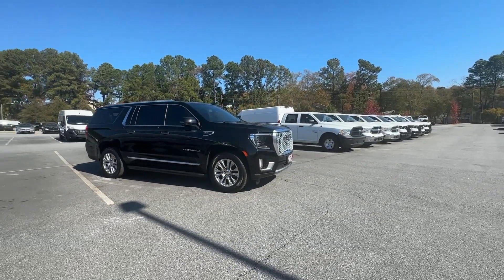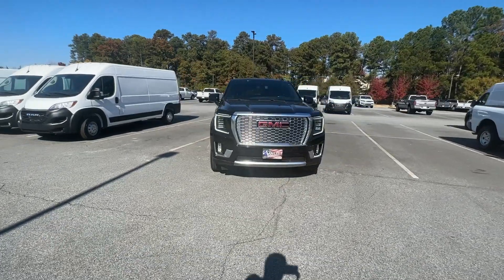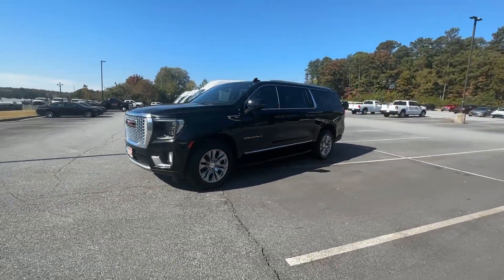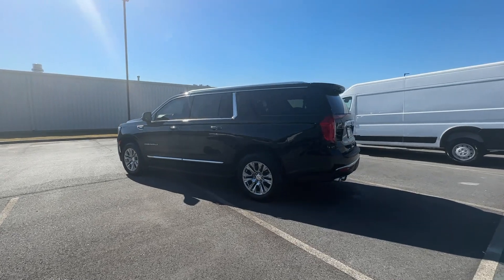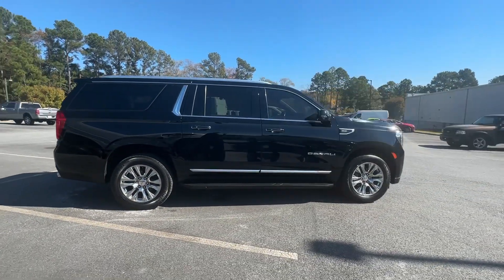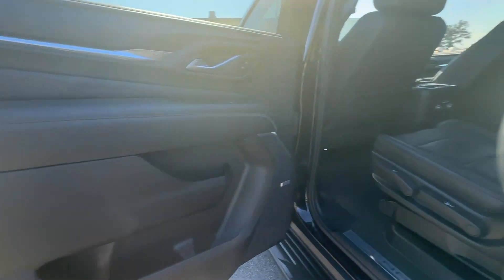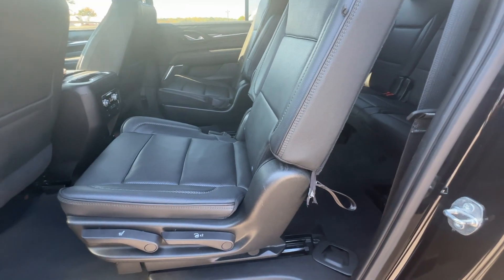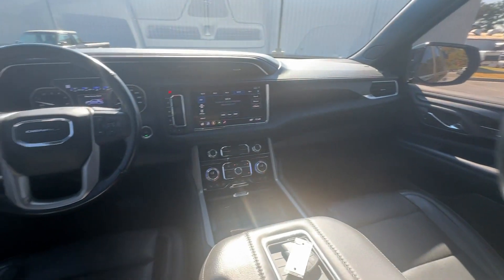2021 GMC Yukon_XL Atlanta, Marietta, Roswell, Kennesaw, Woodstock, GA 5P51717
Onyx Black Used 2021 GMC Yukon_XL Denali available in 789 Cobb Parkway, SE, Marietta, Georgia at Ed Voyles CDJR. Servicing the Atlanta, Marietta, Roswell, Kennesaw, Woodstock, GA area.

2021 GMC Yukon XL Denali Onyx Black 4WD. New Price! CARFAX One-Owner. Clean CARFAX. 4WD 10-Speed Automatic with Overdrive EcoTec3 6.2L V8Recent Arrival!Who to trust more with your new or pre-owned vehicle needs than Ed Voyles Chrysler Dodge Jeep RAM! In business for over 60 years. We are also the number one Certified Pre-Owned Chrysler Jeep Dodge RAM dealer in the entire state of Georgia. We proudly serve Atlanta Canton Kennesaw Dallas Acworth Gwinette Morrow Alpharetta Roswell Cartersville and all metro Atlanta cities. .